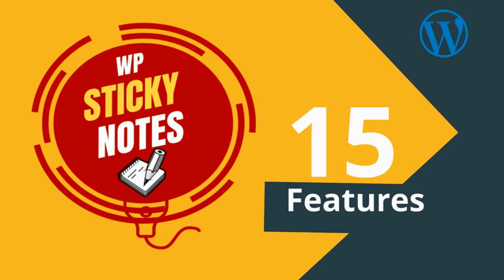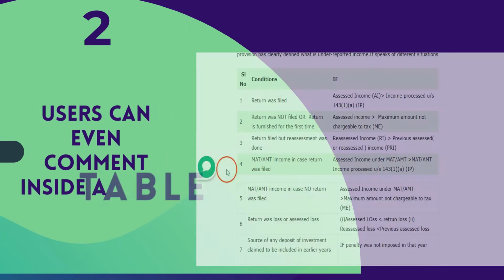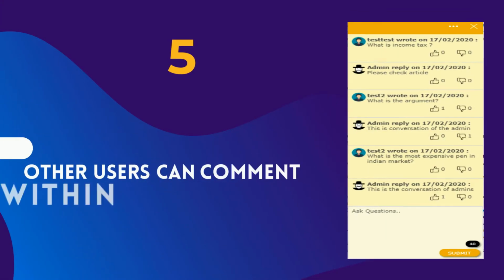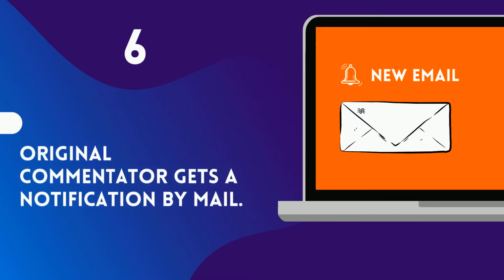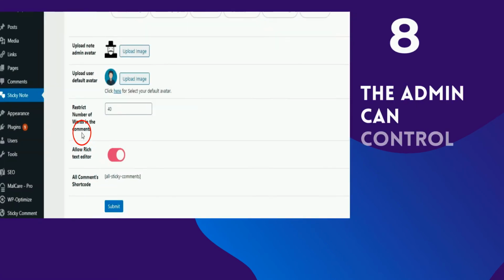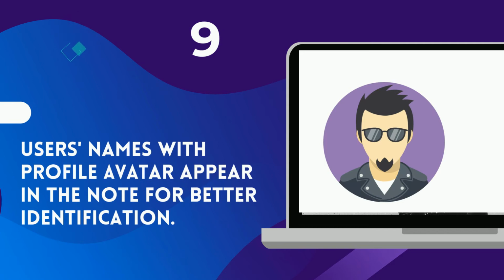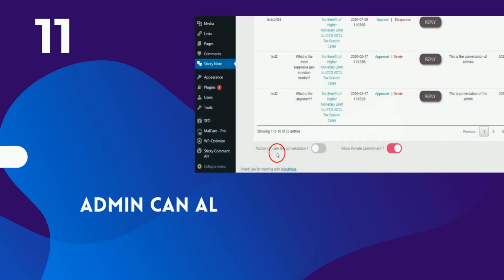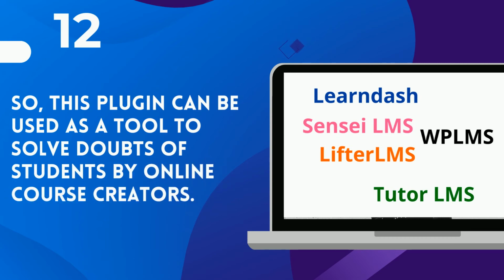wp sticky note- spam free comment & notes by user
WP Sticky Notes wordpressplugin provides site visitors with a better way to make contextual; comments. In other words, if you want to comment on something written in the first paragraph of an article on a page, this plugin lets your website visitors comment exactly at that place on the page.

Secondly, WP Sticky Notes plugin solves the problem of the visibility of comments on a post or page! For example,if there are hundreds of comments on an article. Many relevant comments hide deep inside the ocean of comments. These are not easily visible to anyone without spending considerable time and clicks.